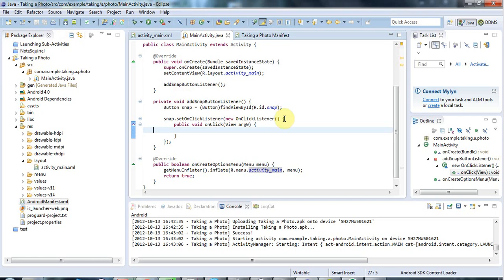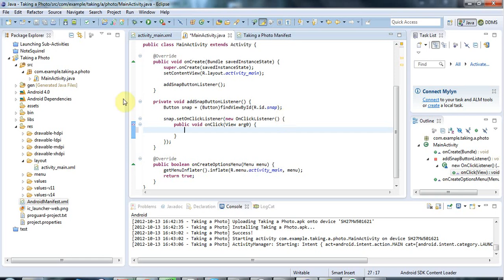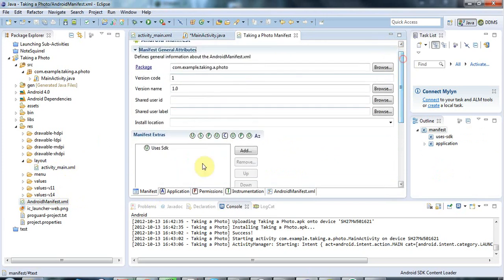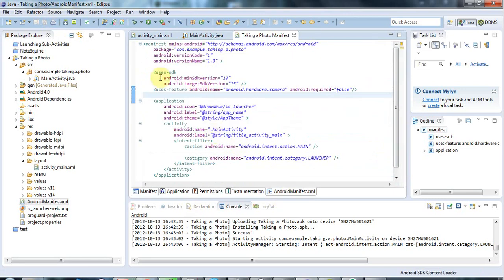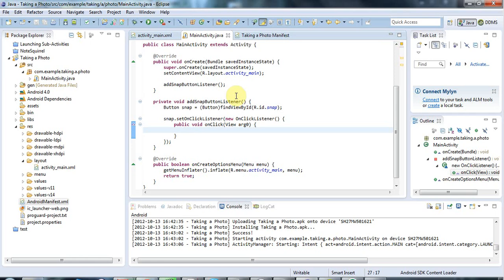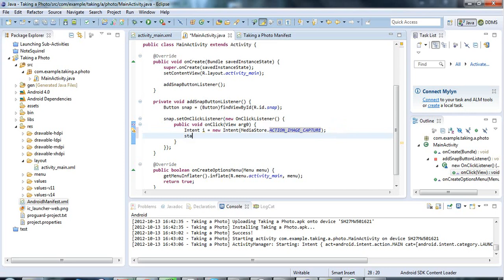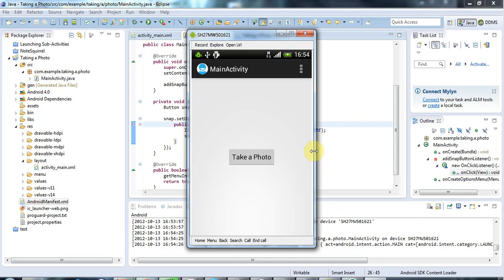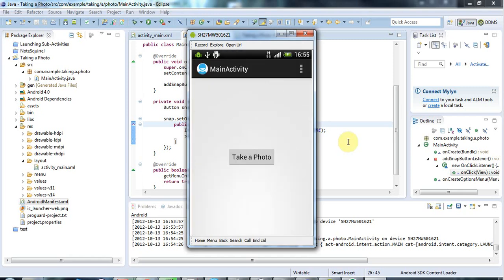Taking photo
programs